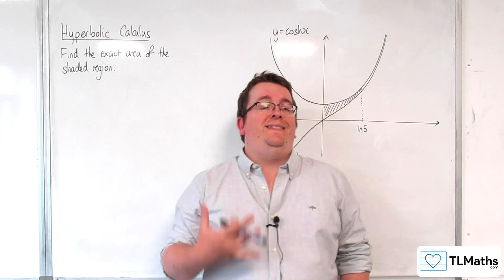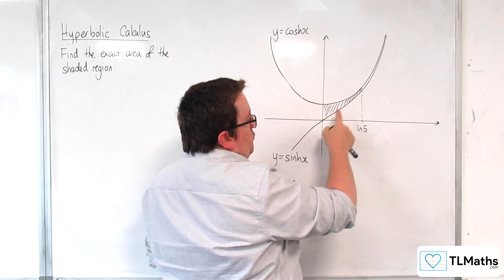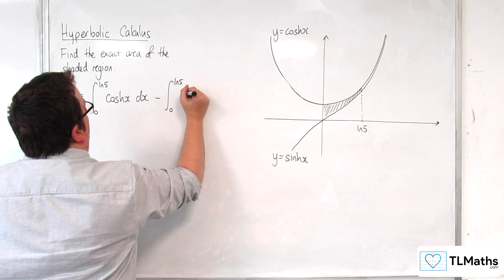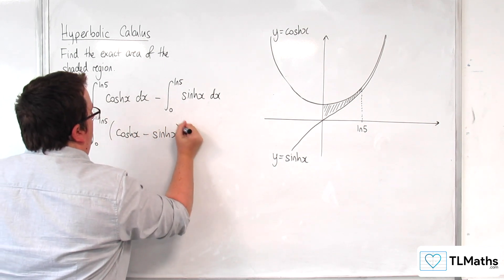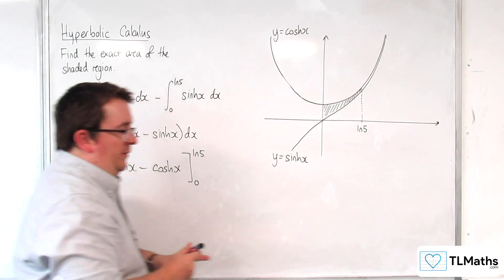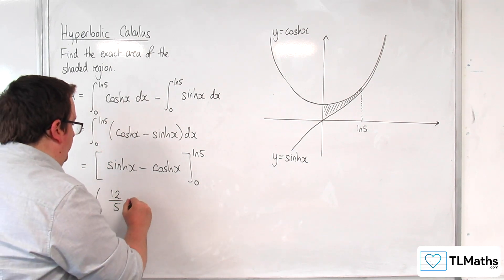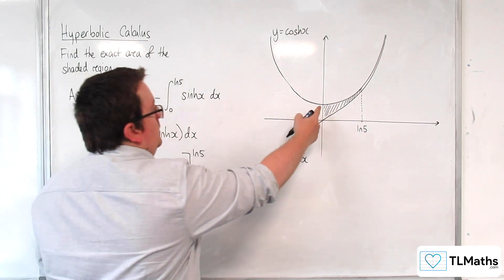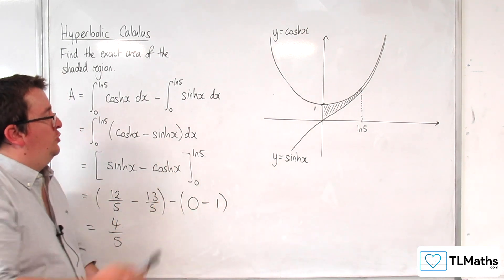A-Level Further Maths H2-06 Hyperbolic Calculus: Part 1 - Definite Integral